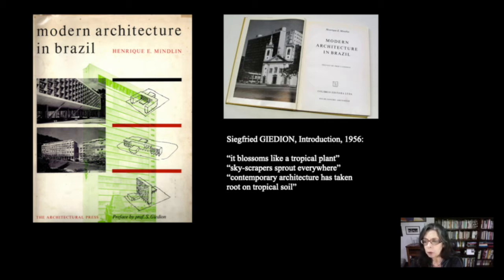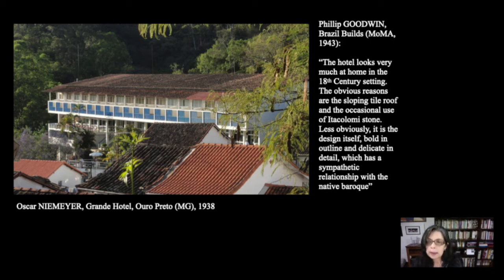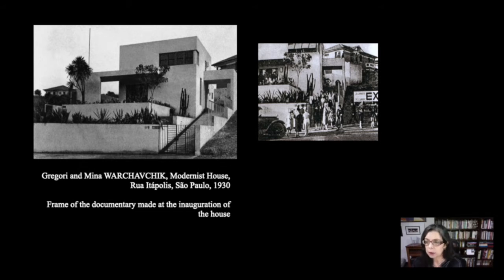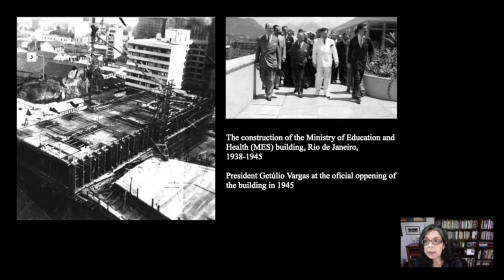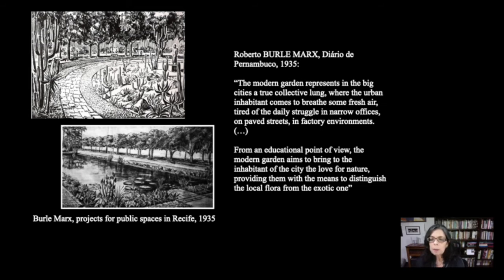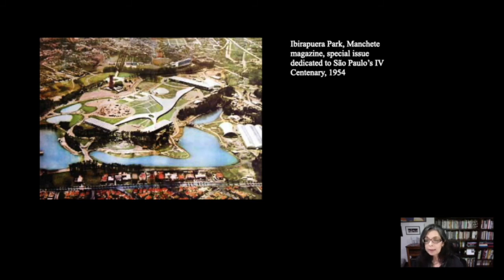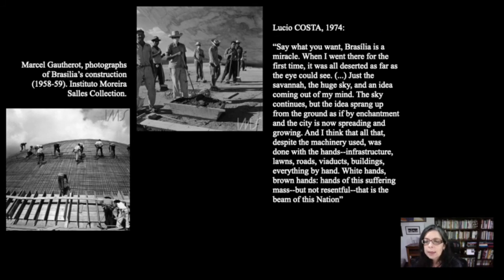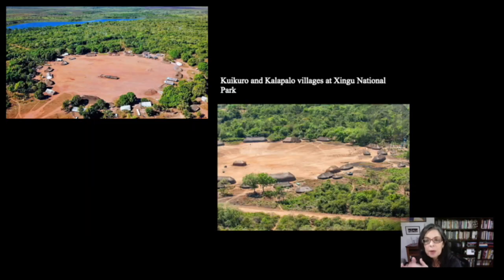"Modern Architecture and Landscape Design in Brazil" with Vera Beatriz Siqueira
From selected moments of the modern architectural and landscape design experience in Brazil, this lecture reflects on the formation of the canon of what came to be known as the Brazilian Style or Modern Tropical Garden. It covers a temporal arch from the 1920s to the 1970s and shows iconic works in different parts of Brazil, including São Paulo, Rio de Janeiro, Belo Horizonte, Recife, and Brasilia.

Mundos da arte no Brasil / Art Worlds of Brazil is a series of prerecorded lectures that will be posted on the Clark Art Institute and the CIHA websites once a month, beginning in September 2020 and running through June 2021.This series aims at making the art environments of Brazil more familiar to congress participants and to a wider public.